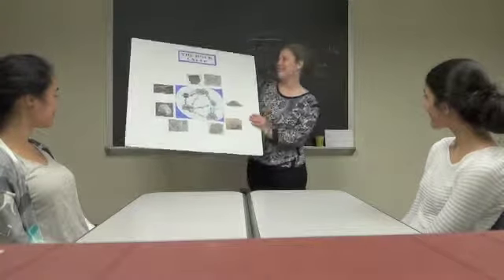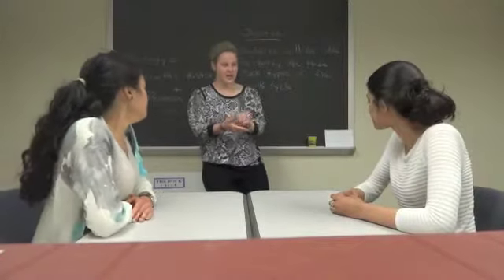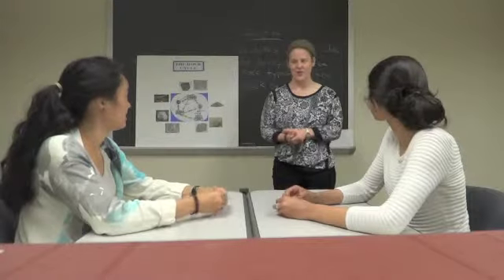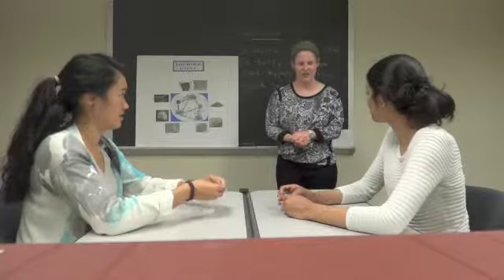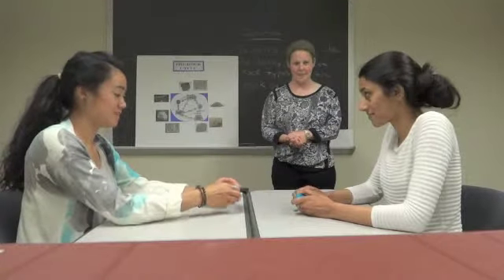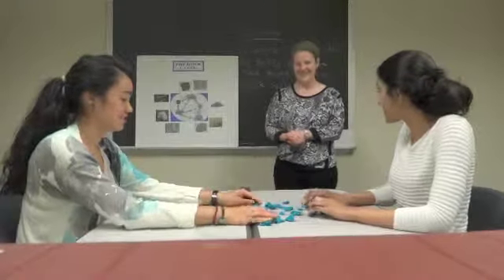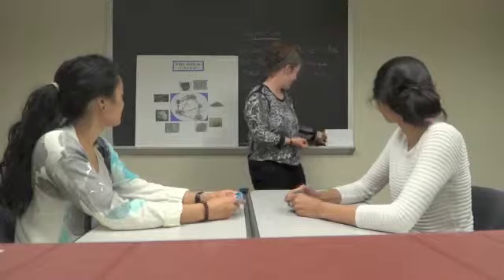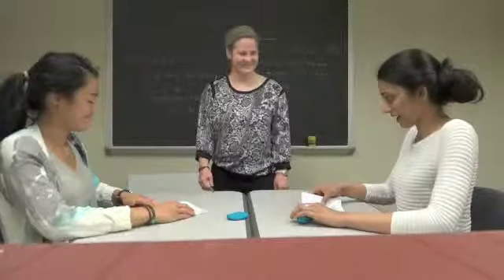TFA Lesson Plan